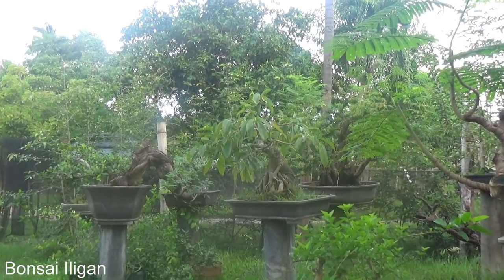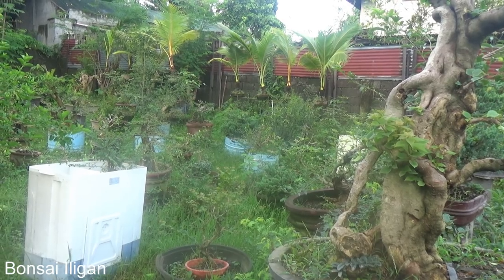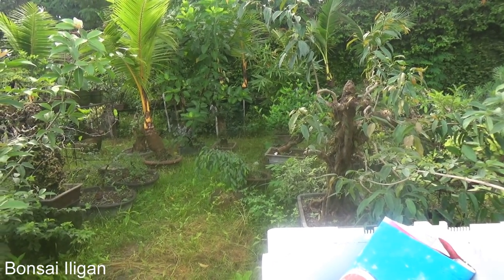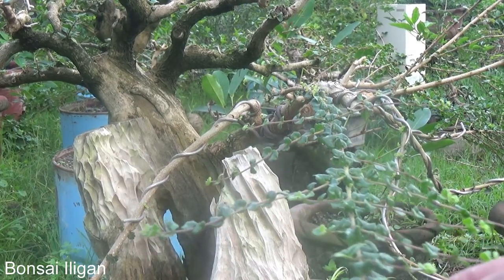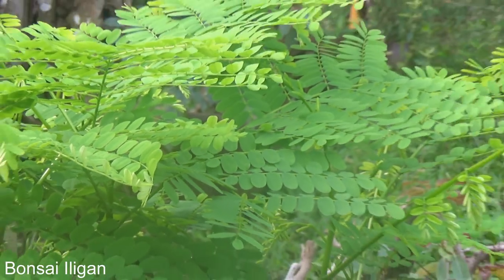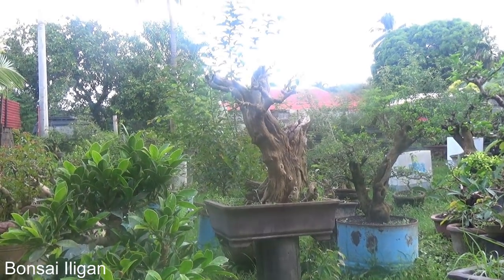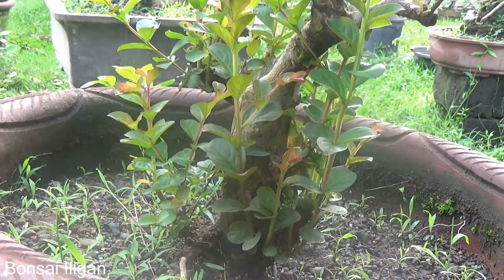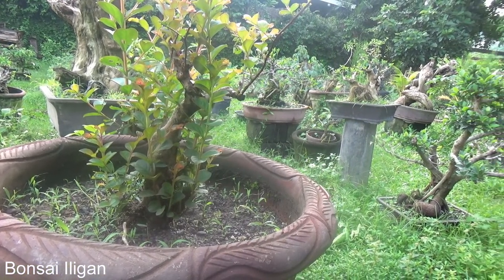A Day in the Life of Bonsai Iligan: Growing Area Update Nov 2016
In this video I show What's up in my growing area or dirty garden, some trees which are familiar are the two large Premna, the cascade Ipil Ipil. Crape Myrtle, the Surots and others.